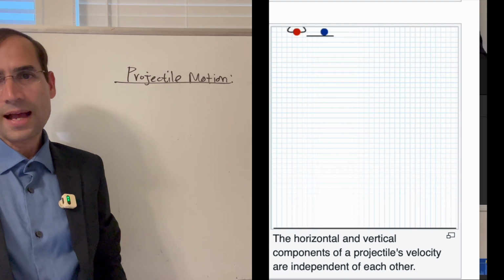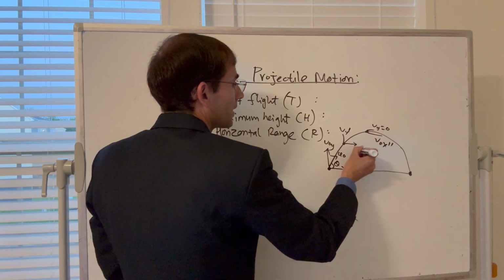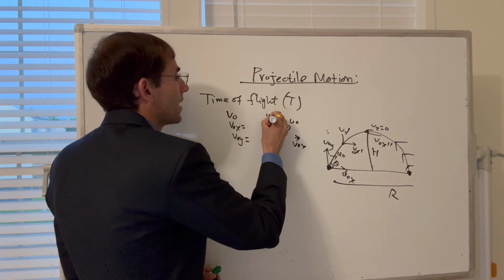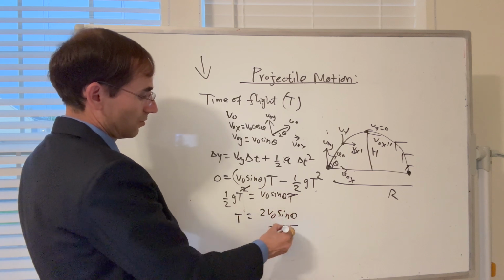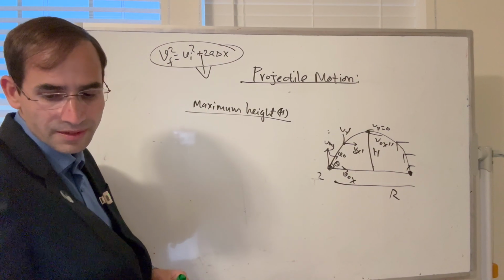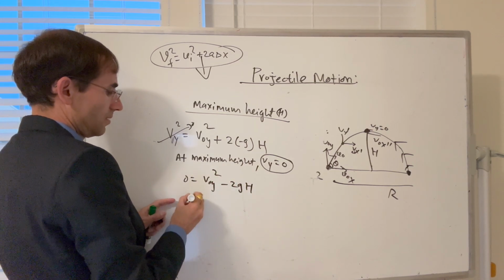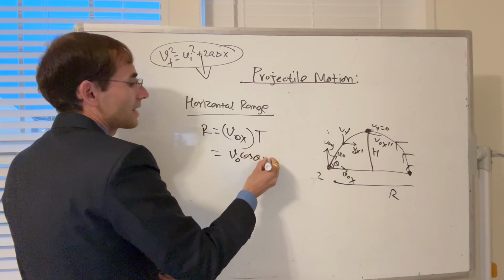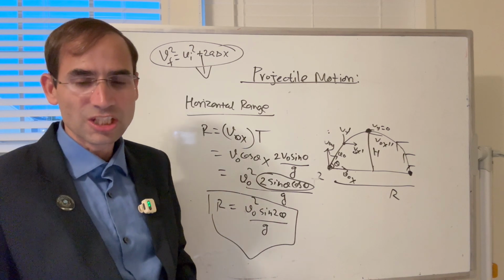PLV17: Projectile Parameters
In this video, we’ll explore the key parameters of projectile motion and go through the step-by-step derivation of important equations. Whether you're a student or just curious, this will give you a clear understanding of how objects move through the air!